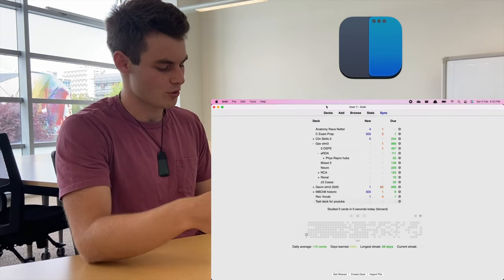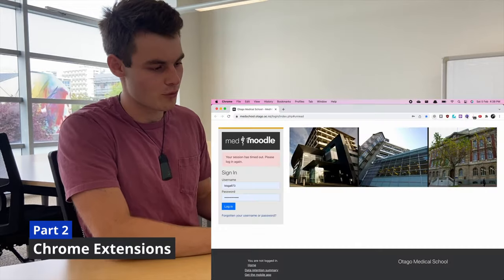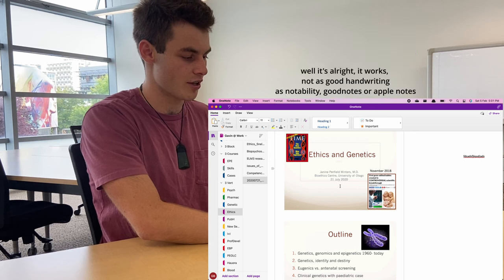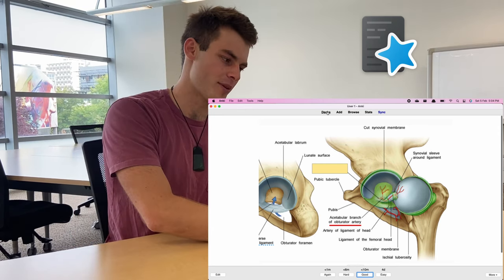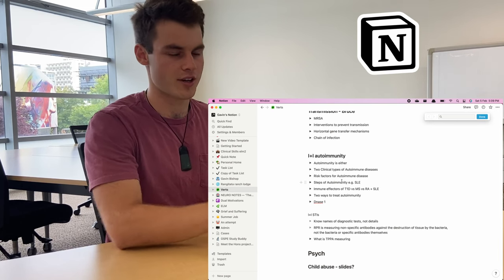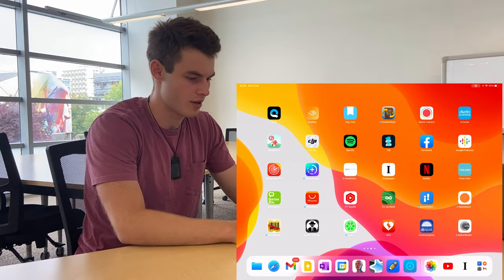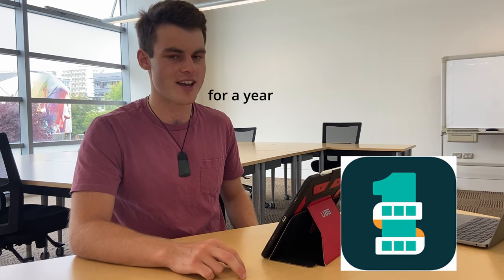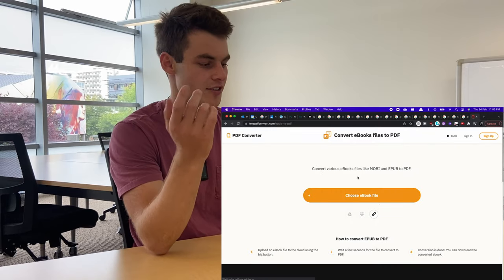Best Apps for Students 2022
What should you use? The last few years of medical school and other study have been experimentation grounds for more apps than I can count. While tutoring there's been a recurring theme of people wanting to know just as much about the apps I use to study as the content of the lesson. This is my attempt to condense years of trial and error into 19 minutes.

Timestamps:
0:00 Intro
1:31 Part 1 - Laptop apps
Rectangle 1:35
Alfred 2:10
4:07 Part 2 - Chrome Extensions
Endnote Click 4:09
Clip to Onenote 5:09
5:39 Part 3: Notes and Flashcards
Anki 6:24
Notability 8:37
Notion 9:54
12:29 Part 4: Ipad and Phone Apps
Complete anatomy 13:00
15:51 Part 5: Other thoughts